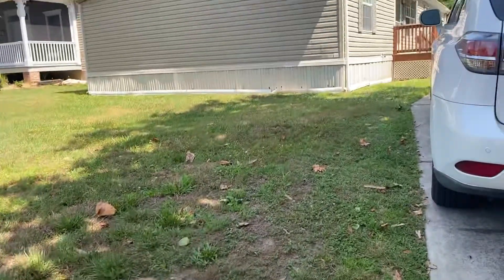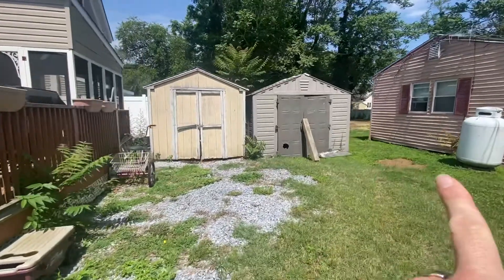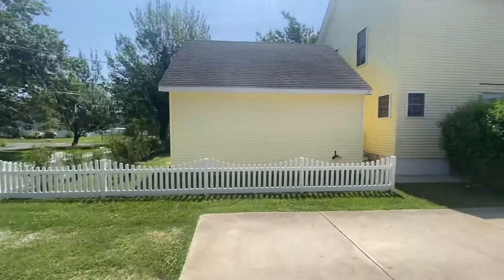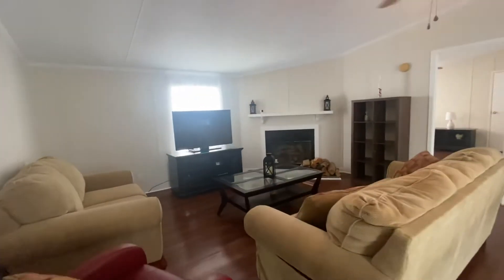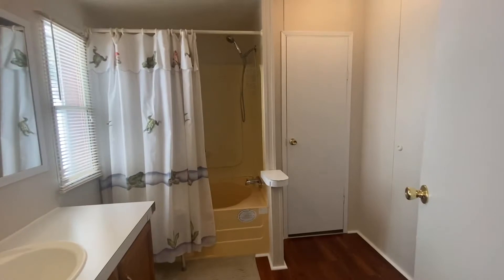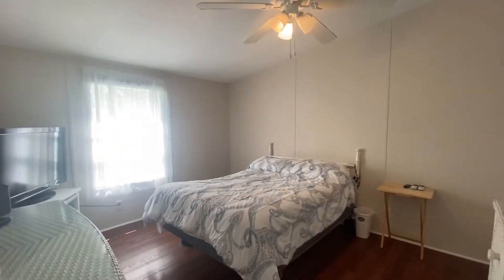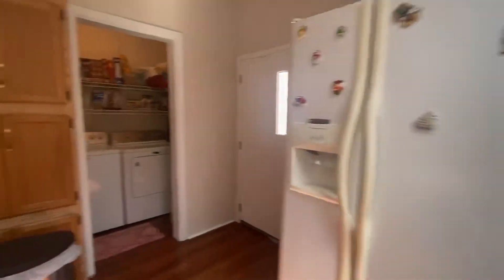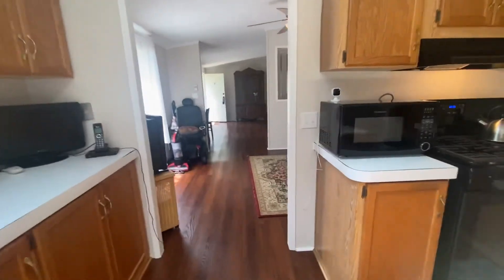303 4th Ave, West Cape May NJ